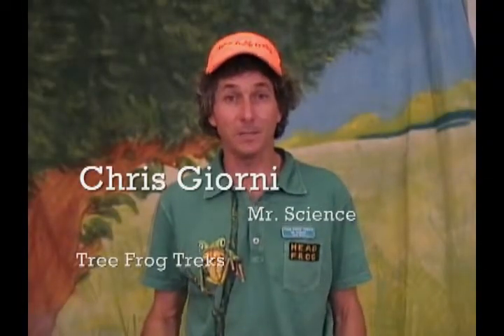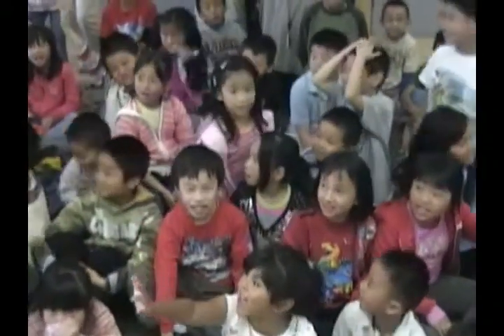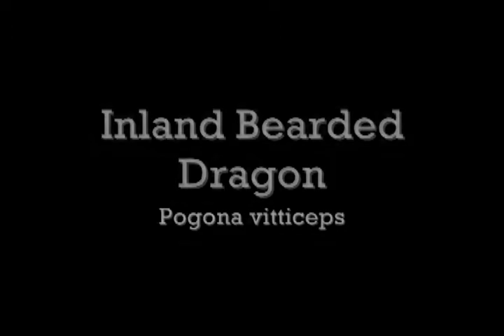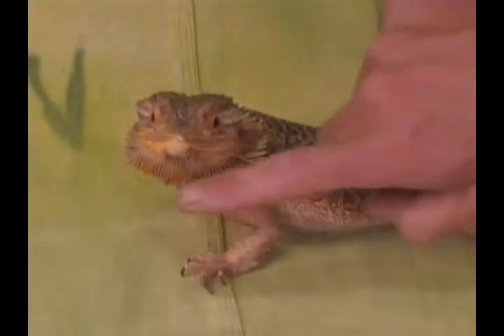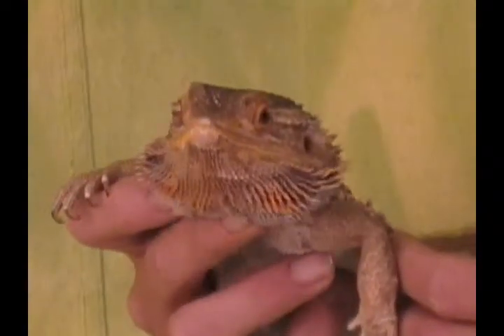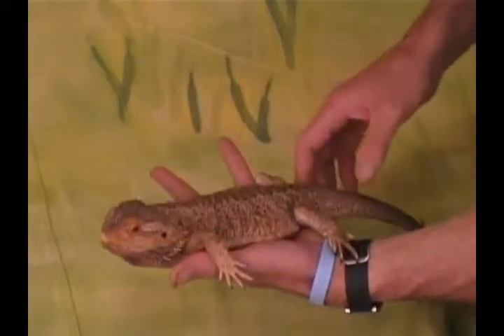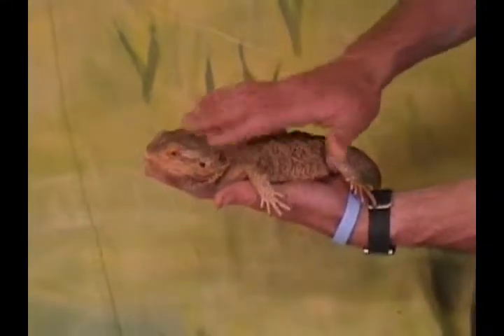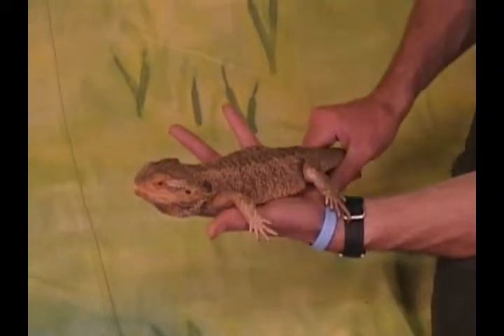Meet Thorny our Inland Bearded Dragon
Thorny is one of three Inland Bearded Dragons that you could meet at Tree Frog Treks He was born in 2002 and donated to us by a former student.